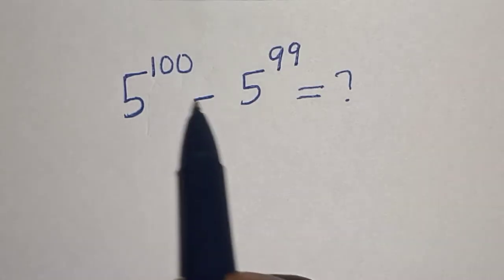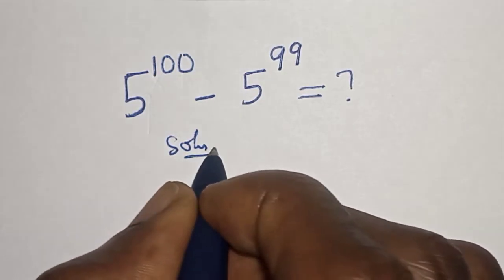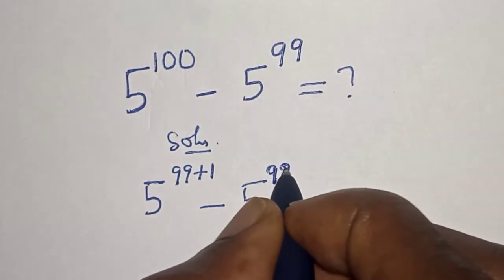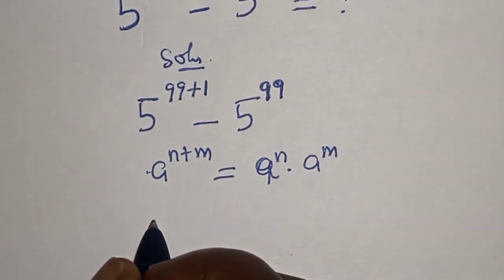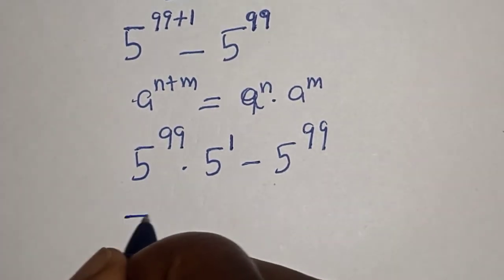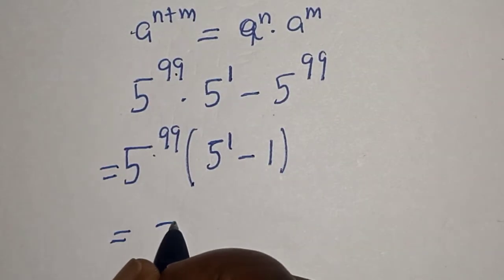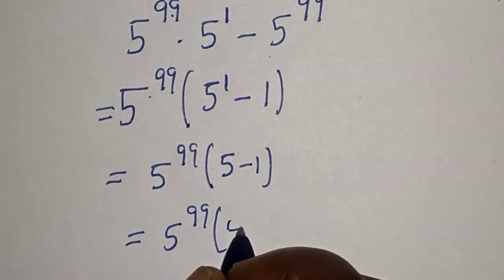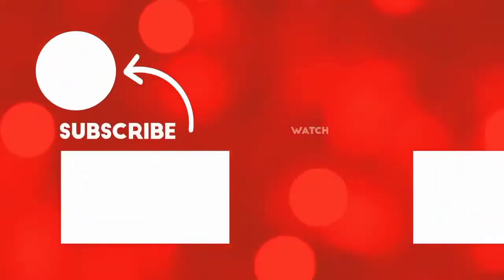A Nice Math Problem 5^100-5^99 | Calculate Without Calculators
This video will teach you how to calculate faster than calculation in solving this given equation 5^100-5^99.